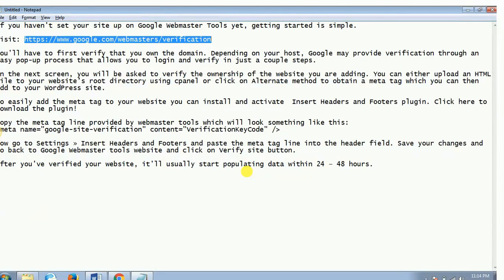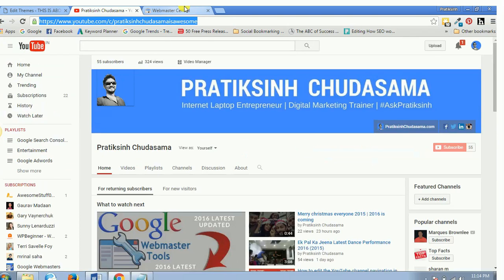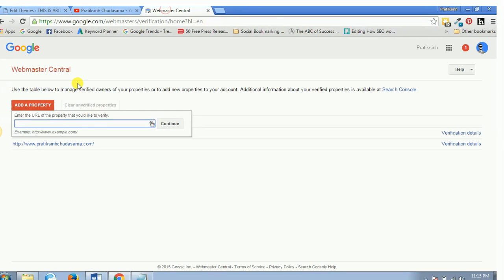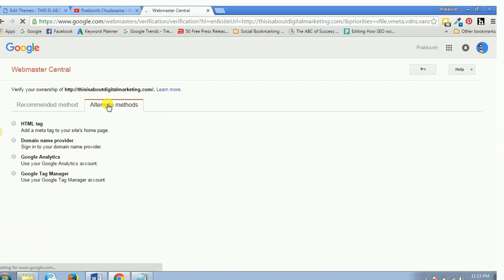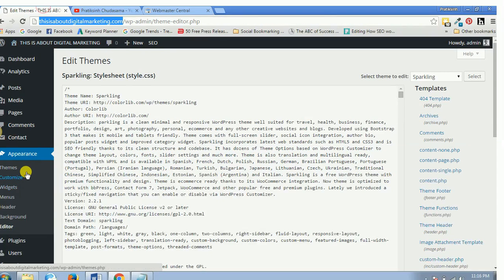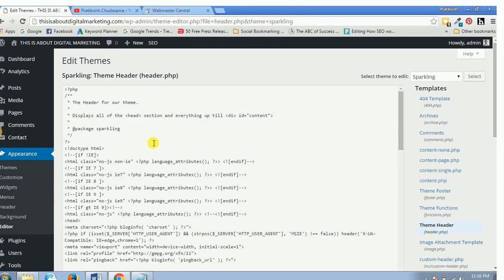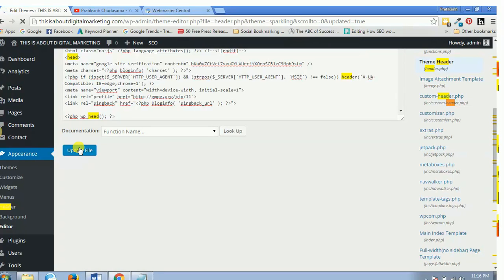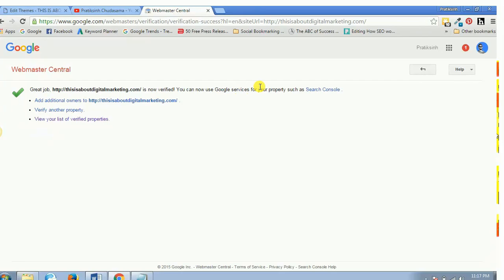How to verify your website with google webmaster tools 2016 or Google Search Console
If you haven't set your site up on Google Webmaster Tools yet, getting started is simple.

You'll have to first verify that you own the domain. Depending on your host, Google may provide verification through an easy pop-up process that allows you to login and verify in just a couple steps.

On the next screen, you will be asked to verify the ownership of the website you are adding. You can either upload an HTML file to your website’s root directory using cpanel or click on Alternate method to obtain a meta tag which you can then add to your WordPress site.

Copy the meta tag line provided by webmaster tools.

Once you follow the method shown in the video above, After you've verified your website, it'll usually start populating data within 24 – 48 hours.

This is a 4 video series for the Google Search Console Playlist which you can find

If you have missed out on the previous video then here is the link: